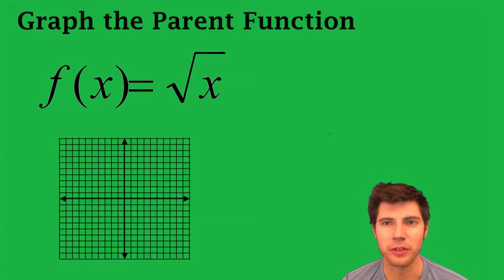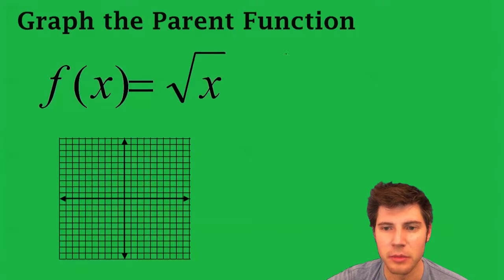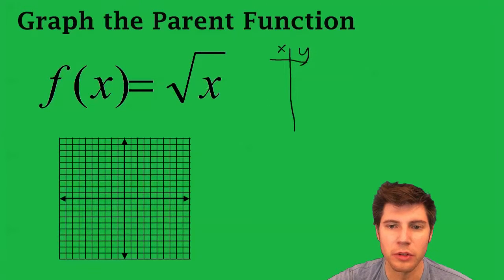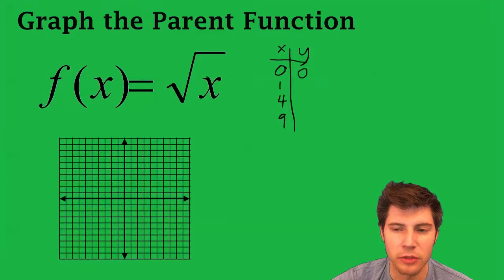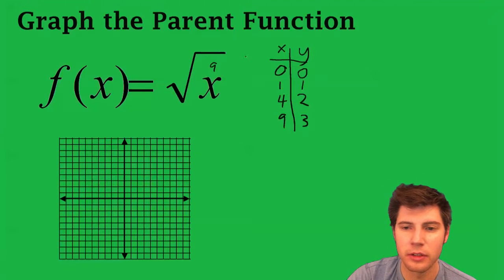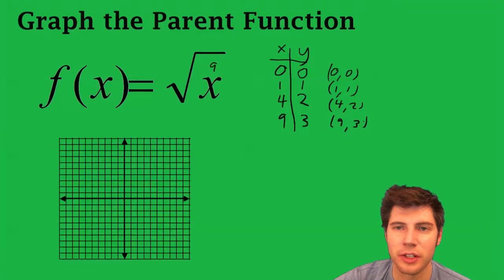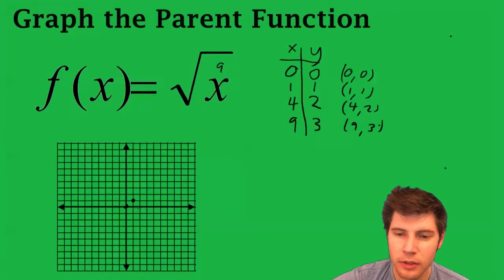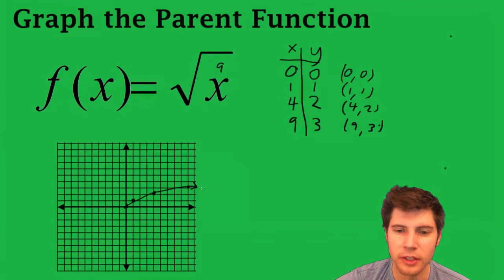How to Graph a Square Root Parent Function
Parent Functions Problem #4 QUICK SIMPLE GRAPHING! For more math made easy visit andymath.com.